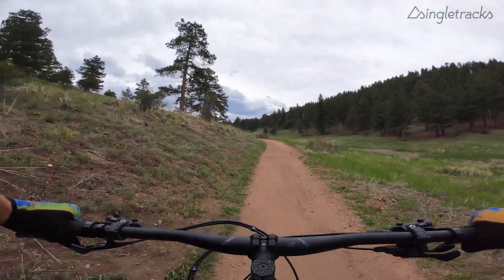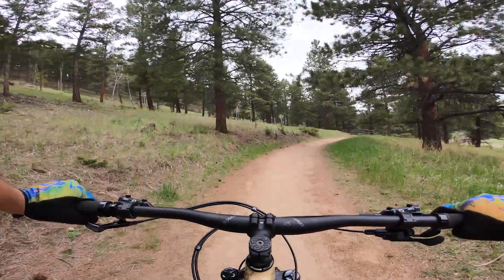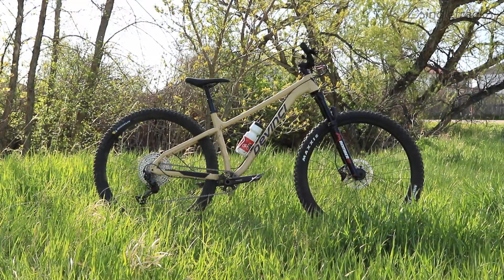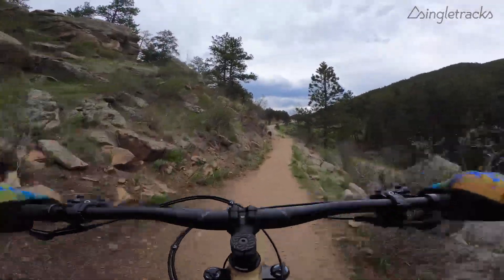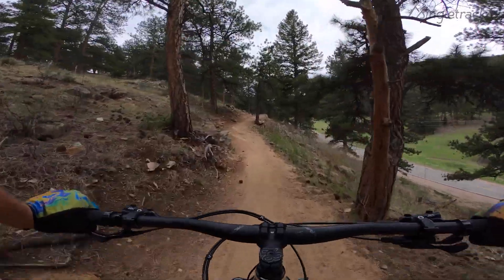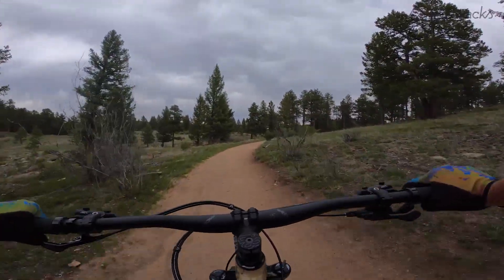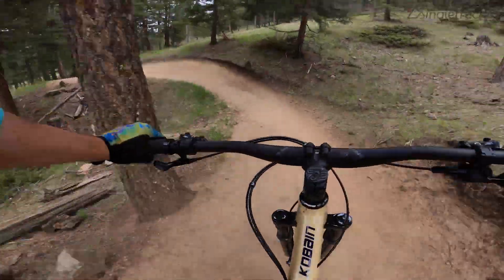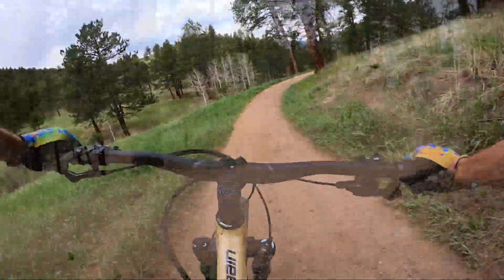The $1,850 Devinci Kobain SLX Hardtail Review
Devinci revised their go-to, trail-ready mountain bike hardtail for 2021. We spent some time on it this spring. With a 12-speed Shimano drivetrain and Marzocchi Bomber Z2 fork, the Devinci Kobain is ready to do it all.